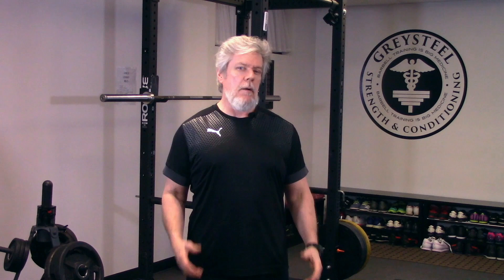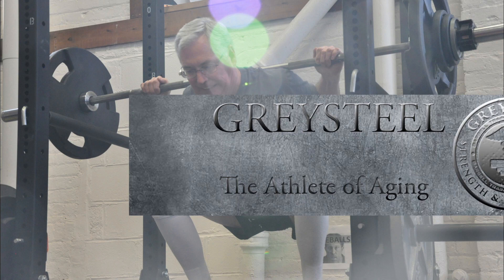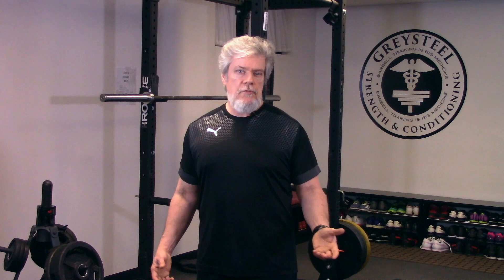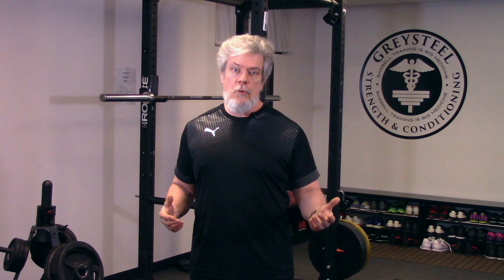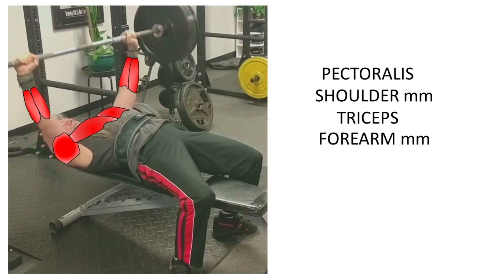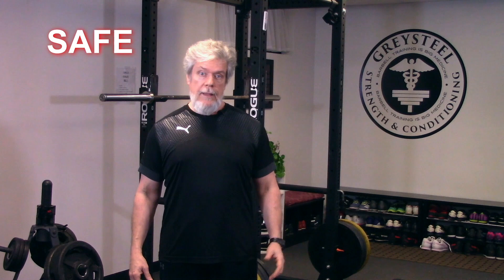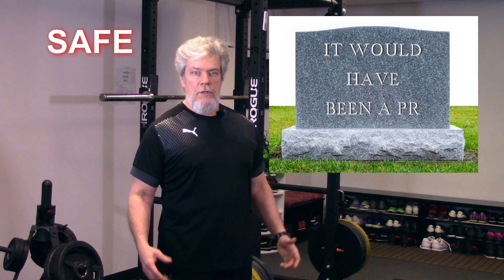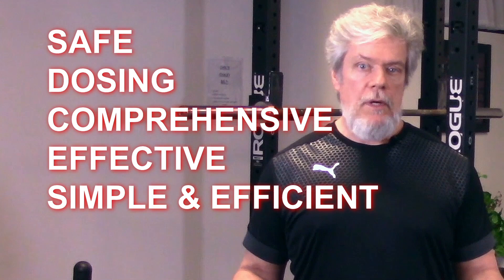The Bench Press Prescription with Dr. Jonathon Sullivan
Jonathon Sullivan, MD, PhD, SSC discusses why and how the bench press meets the requirements of a barbell prescription for the aging adult.

WRITTEN AND PRODUCED
by Jonathon Sullivan

ASSOCIATE PRODUCER:
Damian Lang

PRODUCTION ASSISTANT:
Frank Psujek

IMAGES:
Lesia McQuade
Jonathon Sullivan

BOOKS:
Starting Strength by Mark Rippetoe
The Barbell Prescription by Jonathon Sullivan and Andy Baker